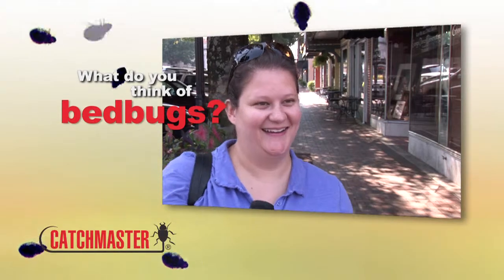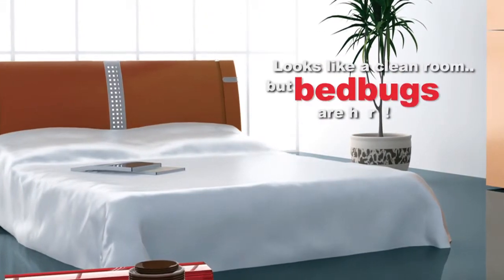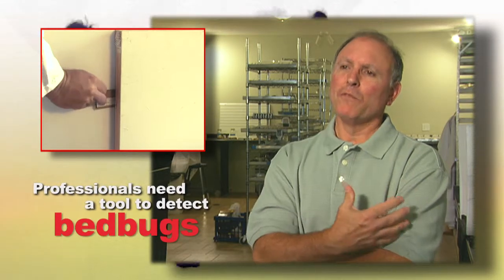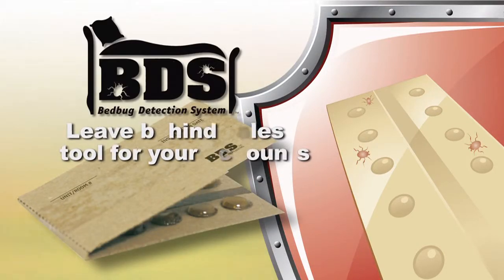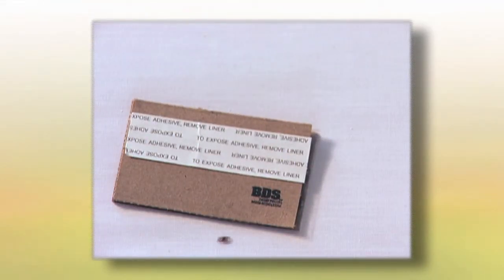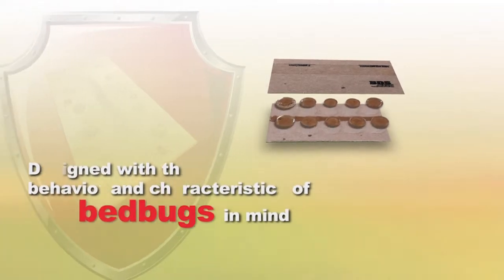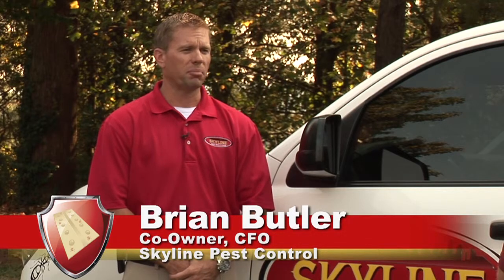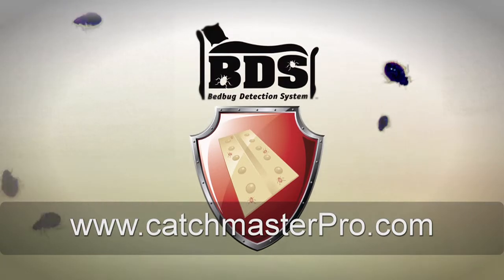Catchmaster® BDS™ | Bedbug Detection System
BDS™, Bedbug Detection System, is a patented bedbug detection device designed to be used as part of a proactive bedbug inspection protocol. Early detection, through regular monitoring and inspection, is the key to effective bedbug management. Utilizing certain key materials and other patented technology, BDS™ monitors create a harborage so bedbugs can be detected before they proliferate and infest a new location. The monitors can also be used post-treatment to gauge the effectiveness of a treatment -- decreasing the likelihood and severity of a future infestation.